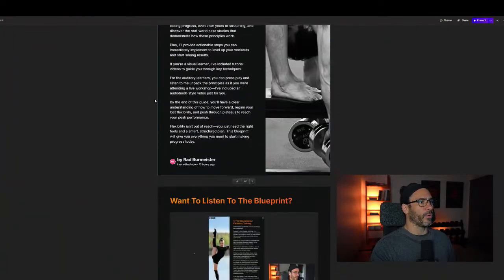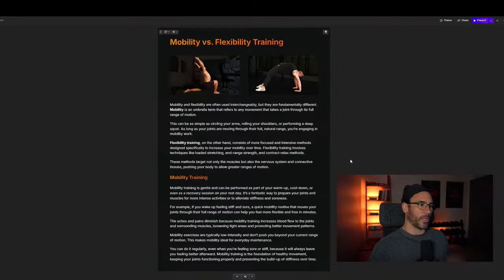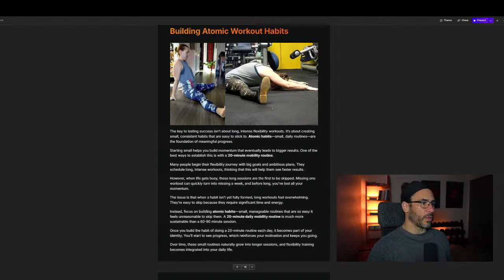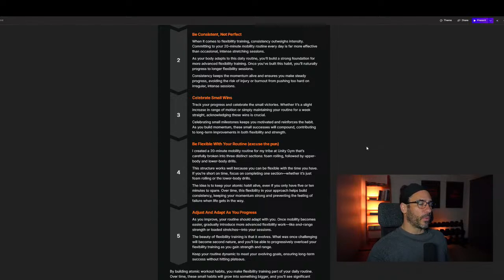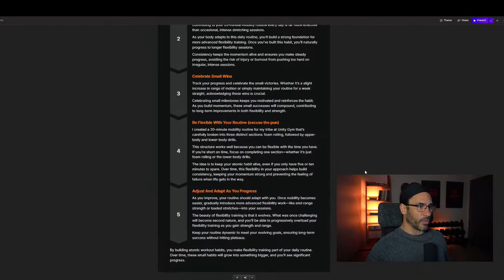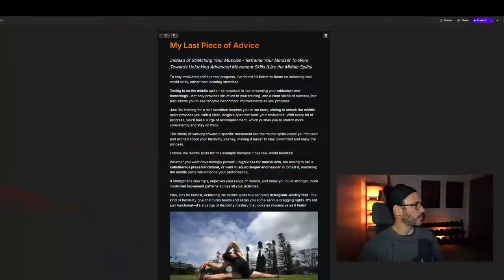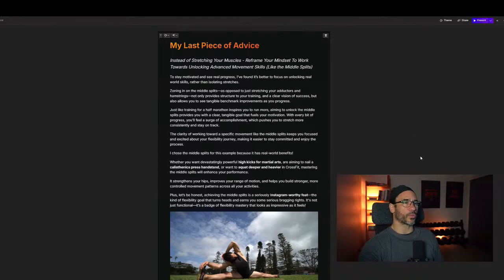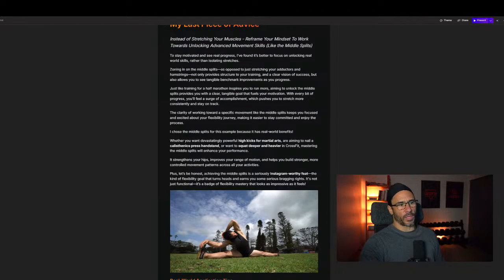Atomic Stretching Habits For Insane Flexibility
Struggling to build a healthy habit with stretching? These powerful tips will teach you how to build atomic habits that will transform your life.

Join me for 1 on 1 online coaching, only $1.75/day
Rad will write you a tailored rehab program for your knee (or any other) injury, and provide unlimited 1 on 1 coaching

We've partnered with our favourite brands to get exclusive deals on the supplements and equipment we use. We only promote products that we truly believe in and that we use ourselves.